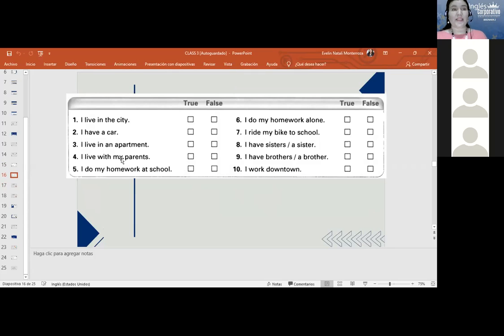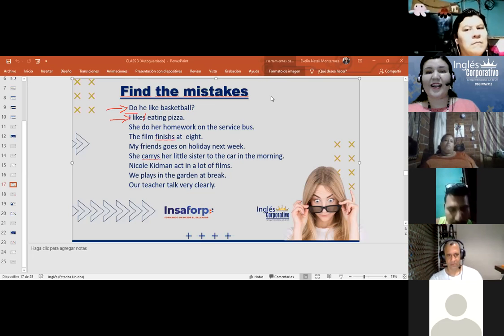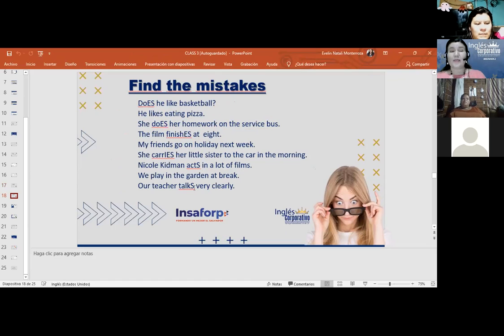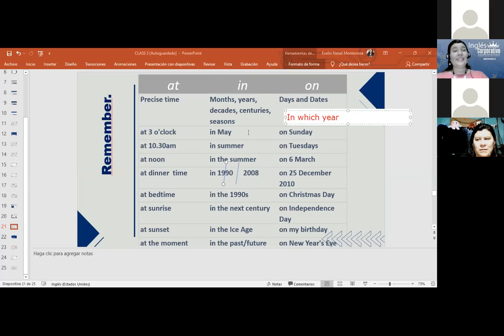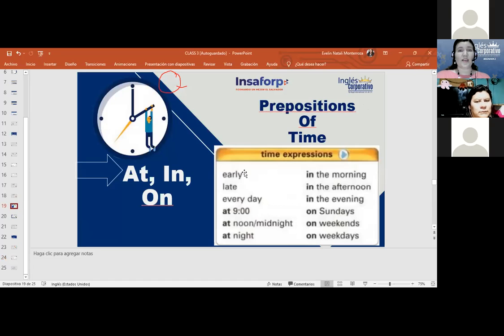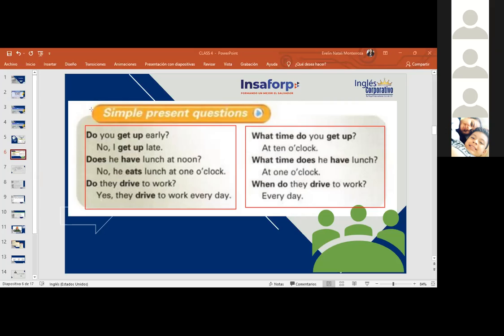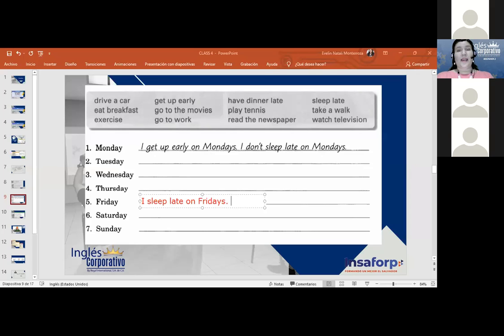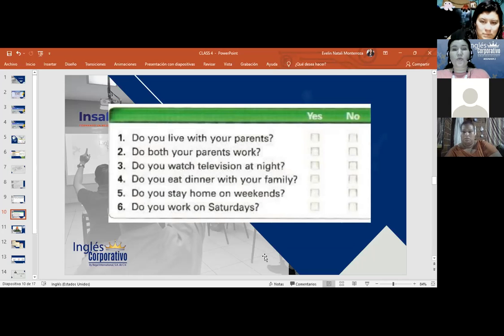Inglés Corporativo-Questions with Do-Does & Wh questions- Class 04